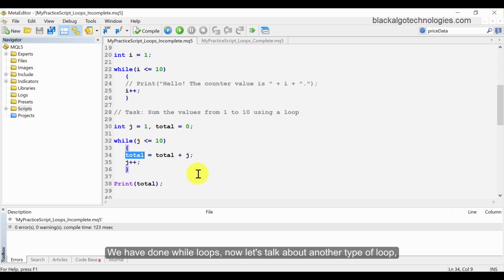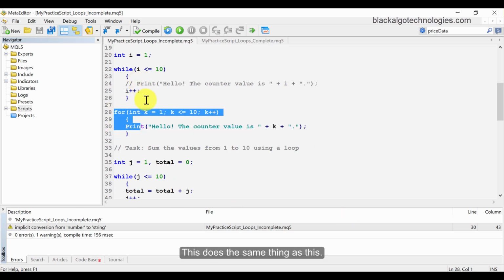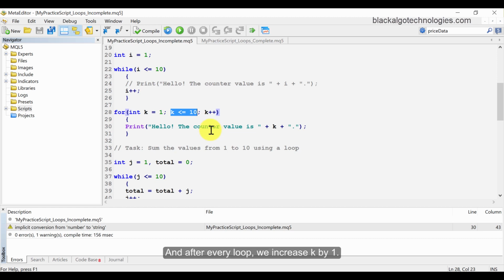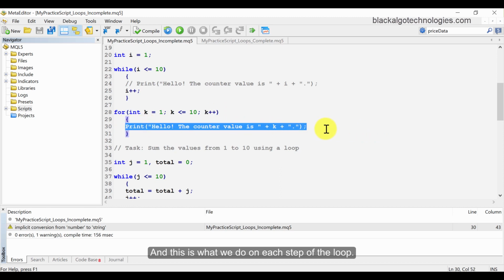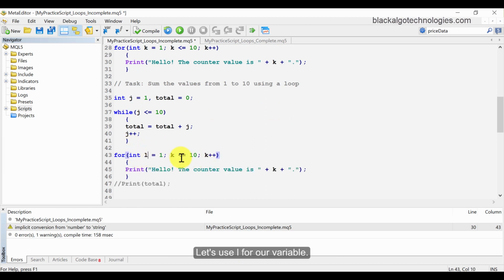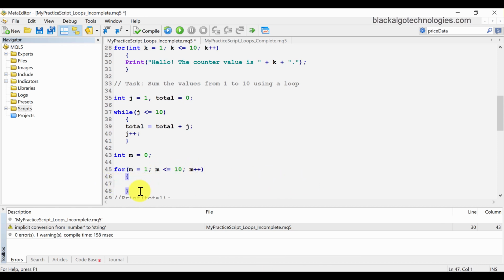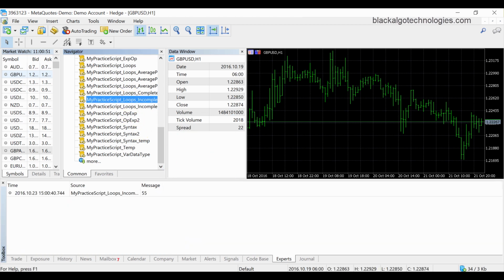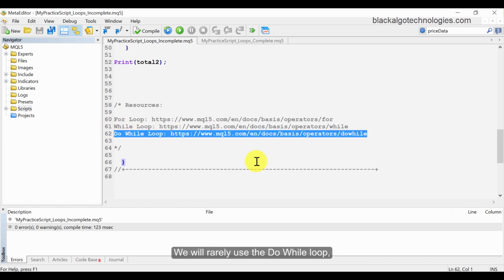Part 24 Loop_khedit_1080_Part2_hard captions